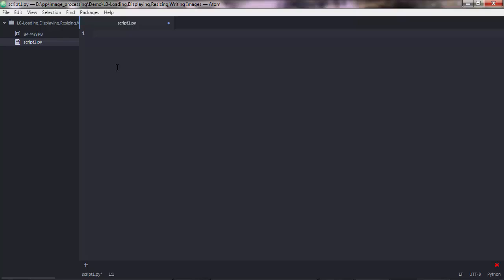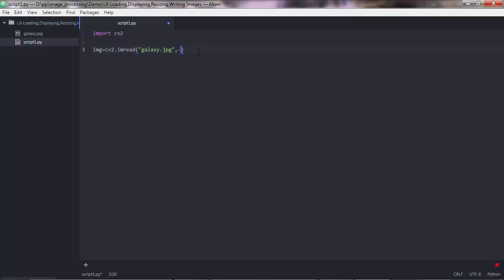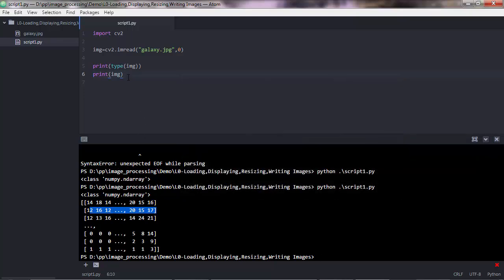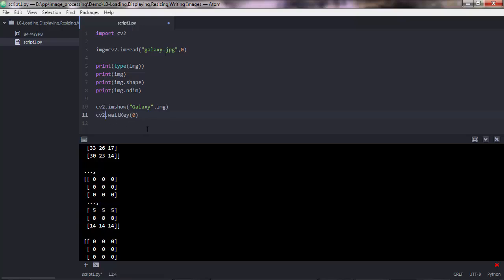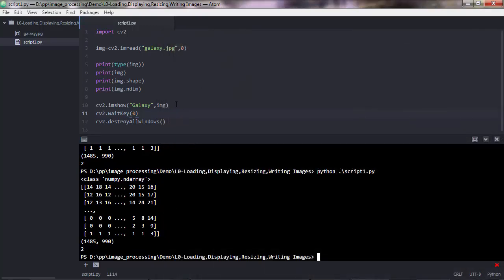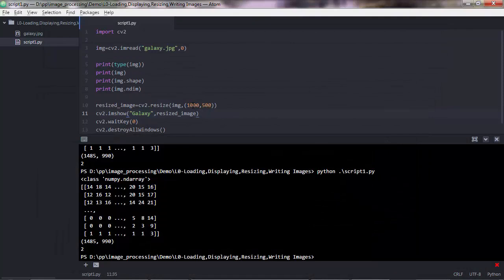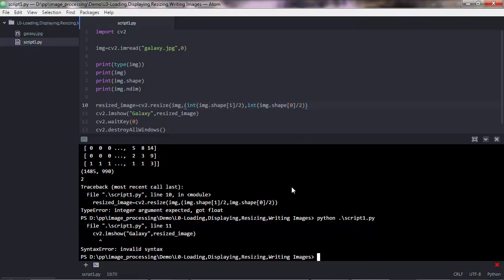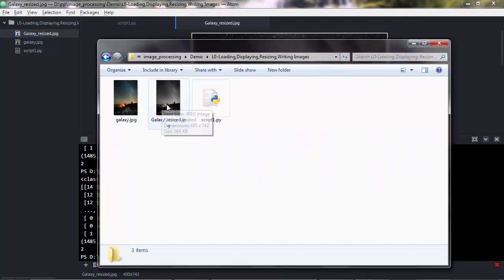How to load Display Resize and Write Images with Python.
In this tutorial, you will learn how to perform these tasks using Python and some popular image processing libraries such as OpenCV and Pillow.

The video will begin by explaining the basics of image representation, including color models and image formats, such as JPEG, PNG, and BMP. Then, the tutorial will introduce how to read an image from a file and display it on the screen.

Next, the video will cover how to resize images and explain some popular interpolation methods used for image resizing. Then, it will dive into writing images to disk in different formats.

In addition to these basic operations, the video will also cover more advanced topics such as manipulating pixel values and image channels, applying filters and transformations, and performing image segmentation.

By the end of this video, you will have a good understanding of how to load, display, resize, and write images using Python and its powerful libraries.